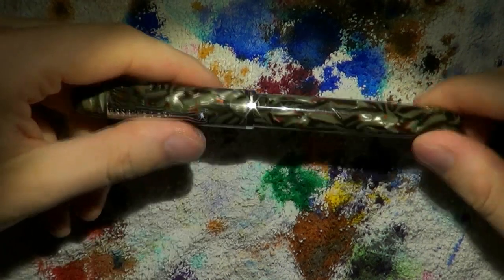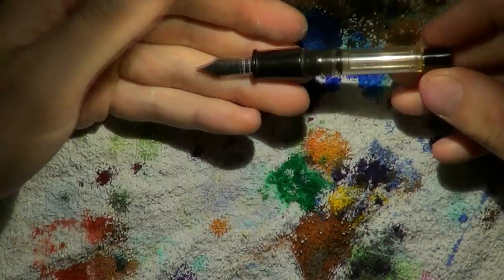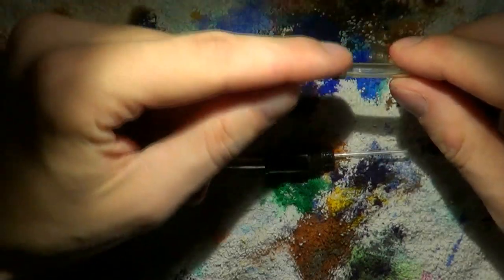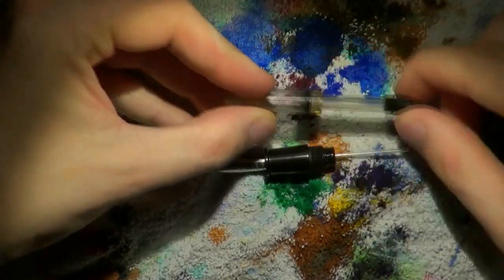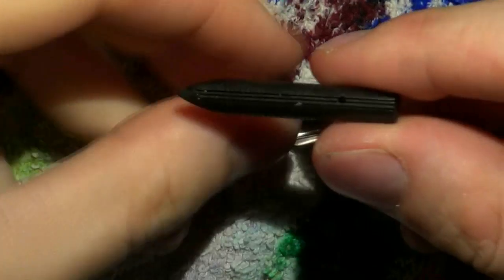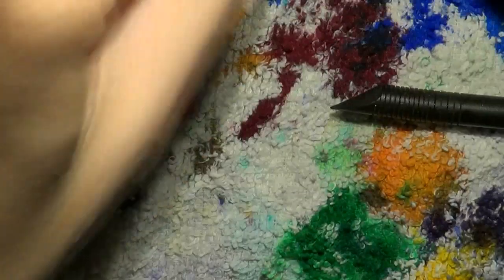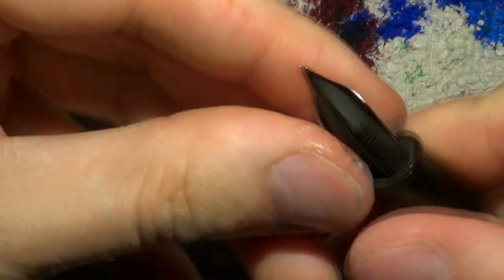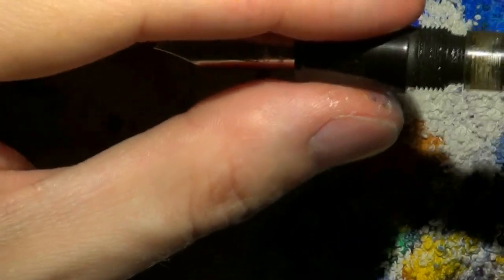Disassembly Line Noodler's Neponset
Time to disassemble the Noodler's Neponset.